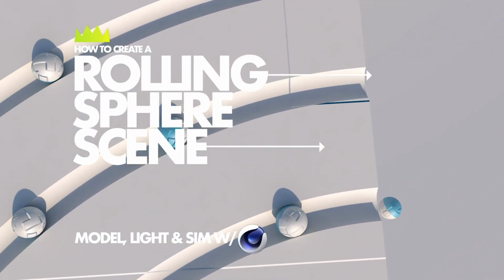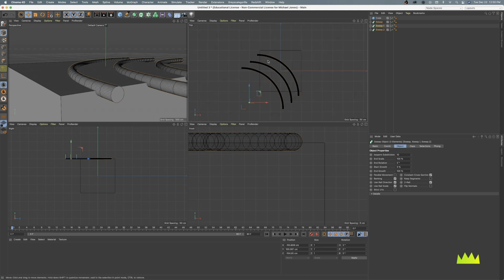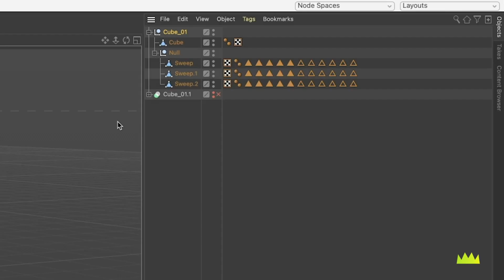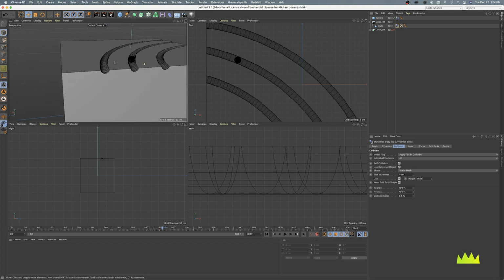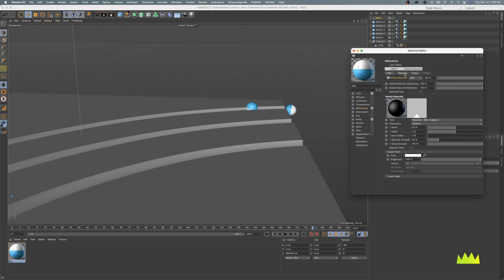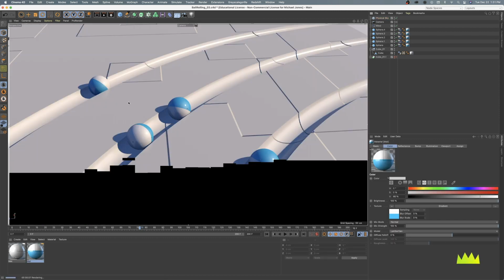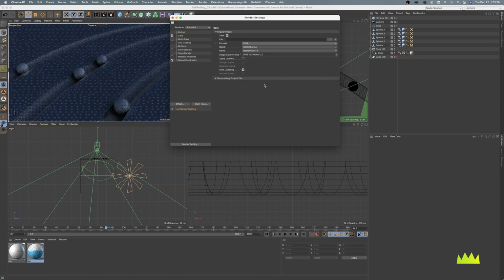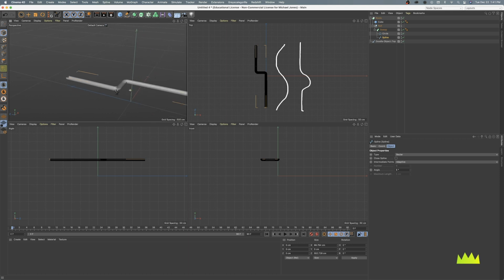How To Create A Rolling Sphere Simulation w/ Cinema 4D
The classic sphere rolling down a path using Cinema 4D. An easy process with a few notes to make sure your simulation works correctly. We'll also look at building our shaders and lighting the scene for a final render.